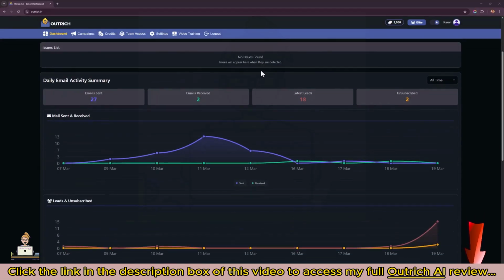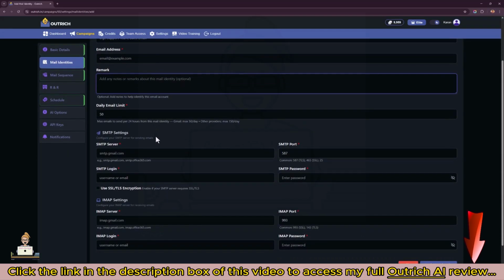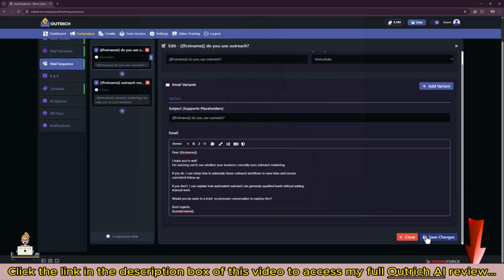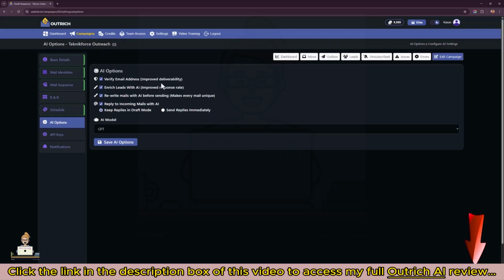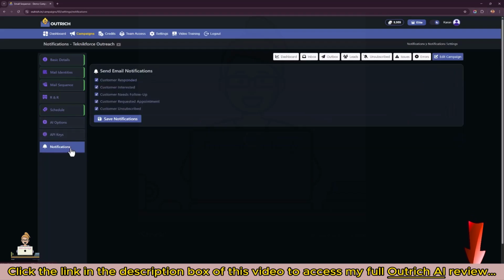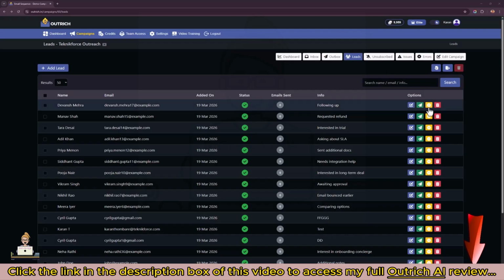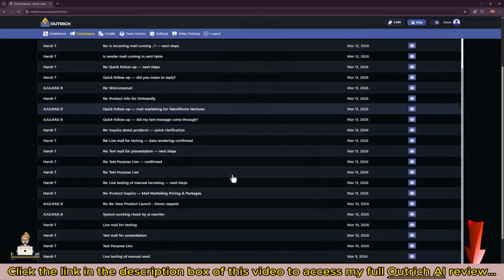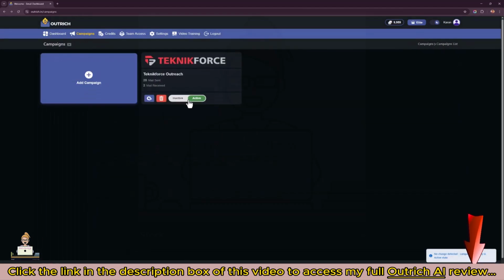Outrich AI Review, Bundle & OTO, Bonuses: Smarter AI Email Outreach for Leads, Replies, and Sales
Welcome to my Outrich AI Review

Outrich: Revolutionizing AI-Powered Sales for Unmatched Revenue Growth

Outrich isn't just another email sender—it's a complete sales revolution. Developed by the experts at Teknikforce, Outrich empowers you to dominate your niche by eliminating the manual labor of prospecting.
Whether you need to scale a startup, manage a global agency, or boost an established sales team, Outrich has you covered with a "humanized" approach that bypasses spam filters and skyrockets engagement.

What Makes Outrich Different?

👉 AI writes human-sounding outreach emails automatically
👉 Research-based ice-breakers personalize every first message
👉 AI rewrites every email uniquely using spintax technology
👉 Lead verifier checks addresses before sending
👉 Multi-step follow-up sequences run automatically
👉 AI auto-replies handle prospect responses instantly
👉 Automatic unsubscribe protects domain reputation
👉 Multi-account sending rotates emails safely
👉 Unified inbox manages all campaign replies in one place
👉 Supports multiple languages for global outreach

For all details of these offers, the pricing plan, and the discount coupon (if any), you can visit my full Outrich AI review article

Outrich AI FE, Outrich AI OTO, Outrich AI bonuses, Outrich AI pricing, Outrich AI upsells, Outrich AI reviews, Outrich AI discount, Outrich AI software, Outrich AI software Demo